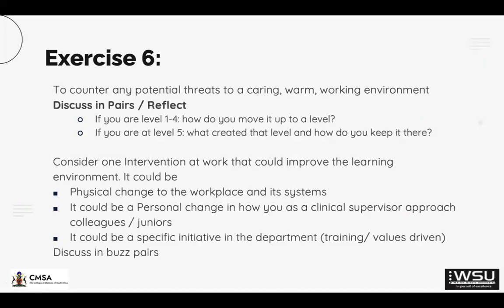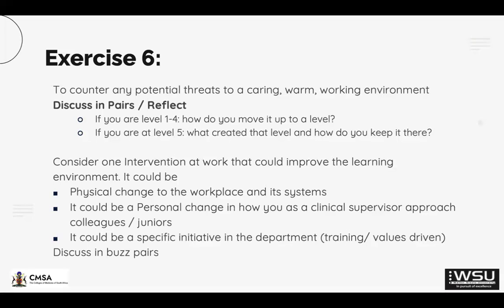EC Skill Training: E6 Learning Environment - Fostering Supportive Learning Environments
Interventions that can improve toxic work environments.

To counter any potential threats to a caring, warm working environment
Discuss in Pairs / Reflect
If you are level 1-4: how do you move it up to a level?
If you are at level 5: what created that level and how do you keep it there?

Consider one Intervention at work that could improve the learning environment. It could be:,
Physical change to the workplace and its systems
It could be a Personal change in how you, as a clinical supervisor approach colleagues / juniors
It could be a specific initiative in the department (training/ values-driven)
Discuss in buzz pairs